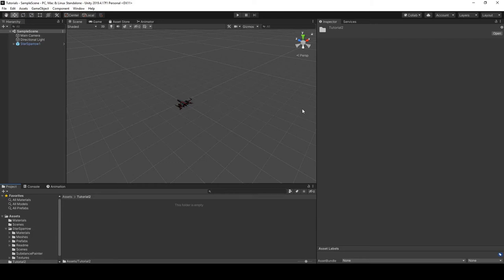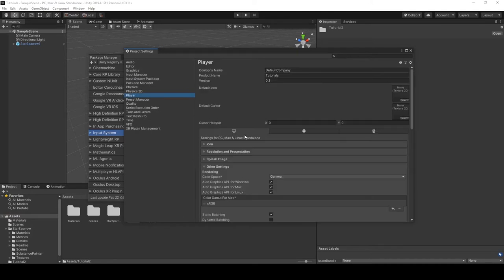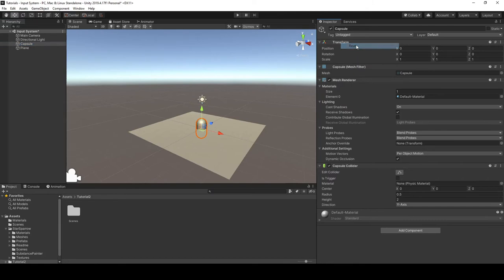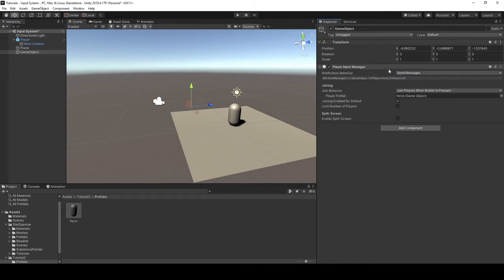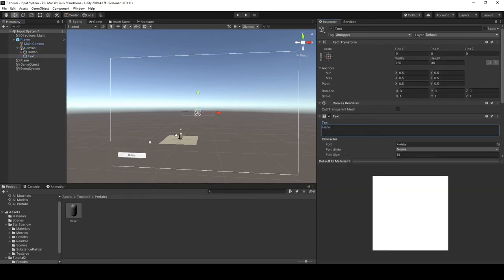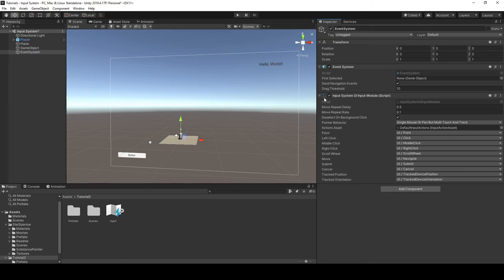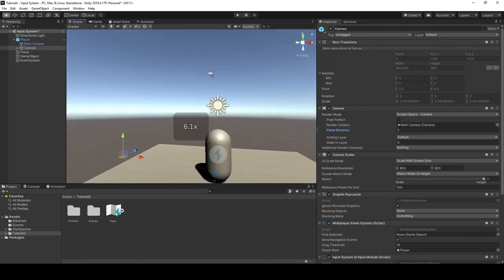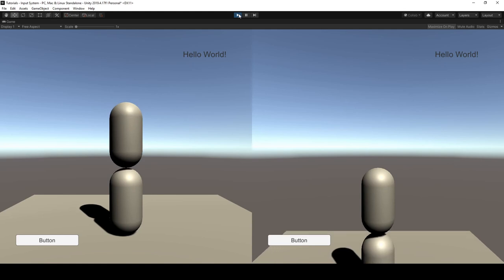Setting up the new Unity Input System for Splitscreen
In this video I explain how to properly set up the new Unity Input System for splitscreen.

Any questions? Ask me on my discord server

0:00 Introduction
0:12 Adding the Input Package
1:39 Setting up a simple player
2:44 Creating the Player Input Manager
3:20 Adding UI
4:16 Player Input Setup
4:57 Event System Setup
5:38 Additional UI Setup
6:41 Enter Playmode